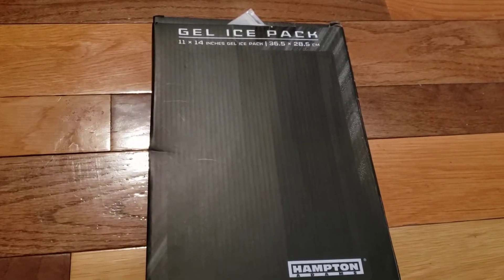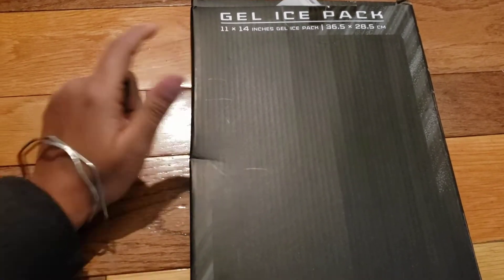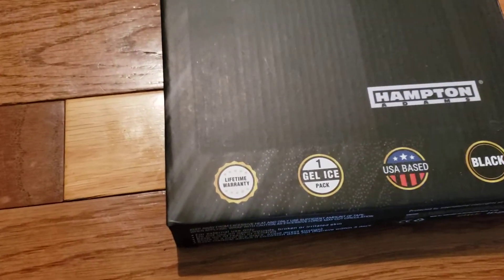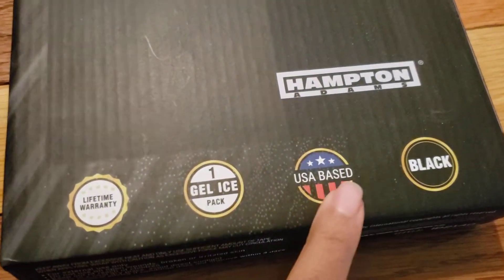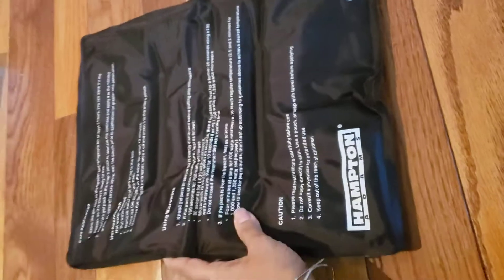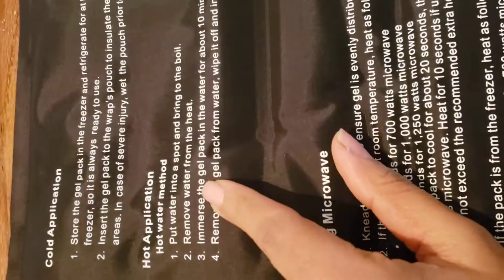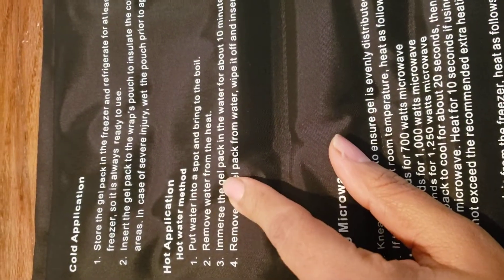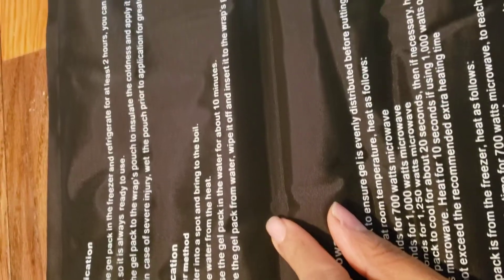Hampton Adams reusable ice pack hot cold therapy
Reusable Ice Pack for Injuries (Hot & Cold Therapy) Soft Gel, Flexible Medical Grade Compress - Refreezable Shoulder, Rotator Cuff, Knee, Perinatal, Neck, Headache Pain Relief, First Aid, Cryotherapy from Hampton Adams.This ice pack is quite decent in size so will cover a good part of your body.The ice pack can be used for ice or hot therapy .This is great for anyone dealing with sports injuries.